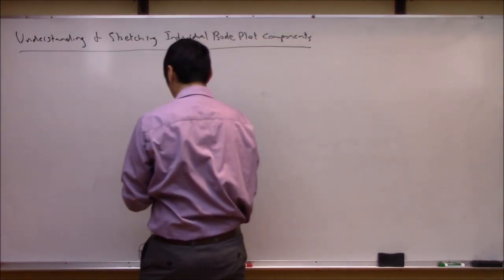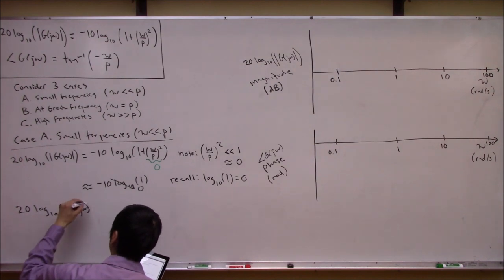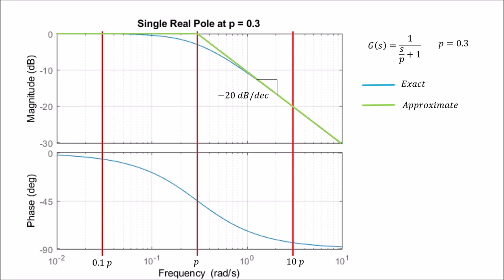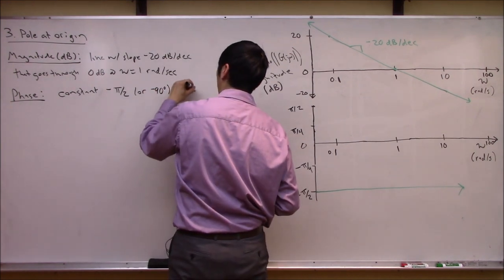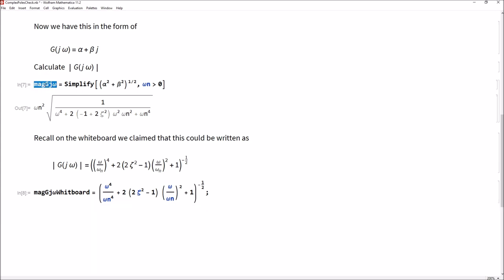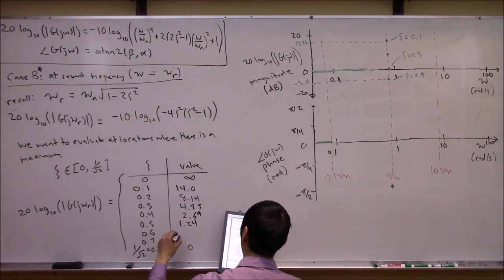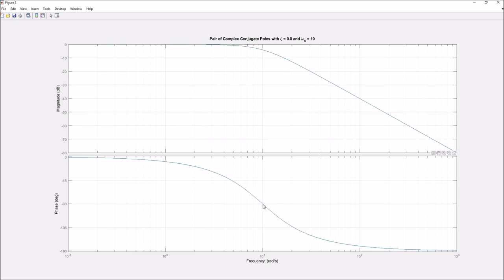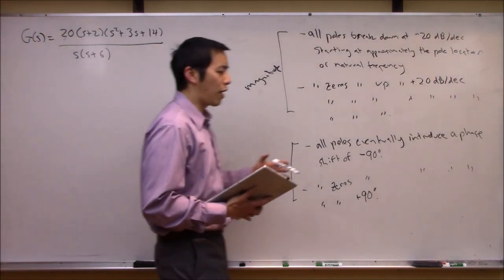Understanding and Sketching Individual Bode Plot Components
In this video we illustrate how 7 types of simple transfer functions contribute to a bode plot.  We refer to these as ‘components’ and will cover the following:

1. Single real pole
2. Single real zero
3. Pole at the origin (integrator)
4. Zero at the origin (differentiator)
5. Pair of complex conjugate poles
6. Pair of complex conjugate zeros
7. Constant/static gain

We show how to sketch approximate bode plot for each of these components which will yield insight and understanding into their behavior and contribution to the frequency response of a system.

Topics and time stamps:
(1:12) – Introduction and motivation
(8:02) – Single real pole
(43:46) – Single real zero
(57:26) – Pole at origin (integrator)
(1:06:57) – Zero at origin (differentiator)
(1:12:34) – Pair of complex conjugate poles
(2:06:45) – Pair of complex conjugate zeros
(2:19:32) – Constant/static gain
(2:21:45) – Summary and conclusions

Additional videos in this series:
-Frequency Domain Analysis: Introduction and Theory (TBD)
-Bode Plots of Complex Transfer Functions (TBD)